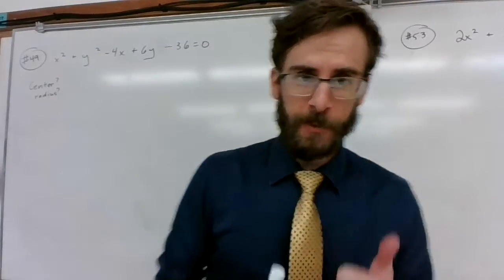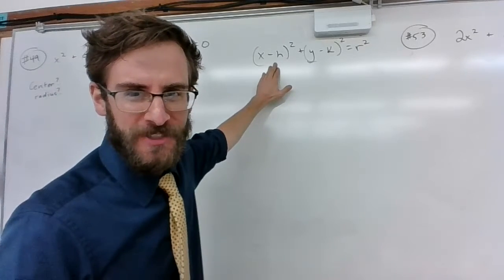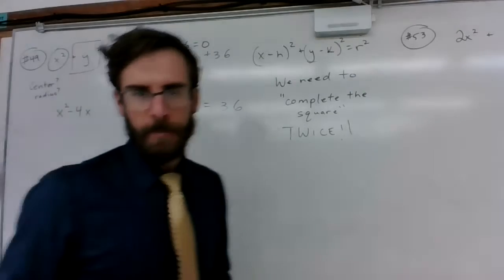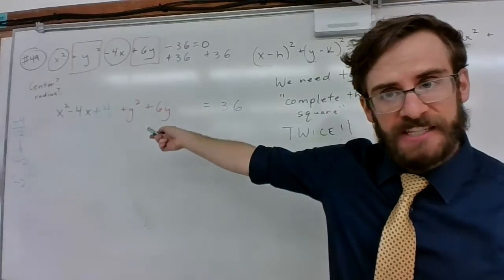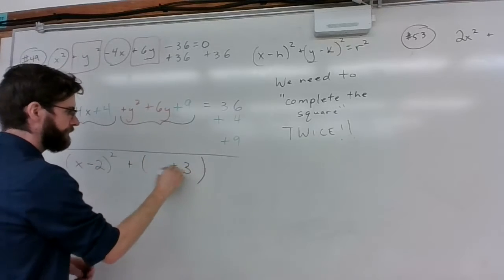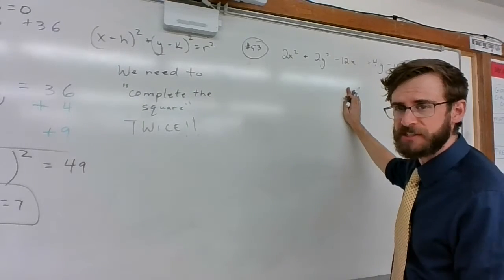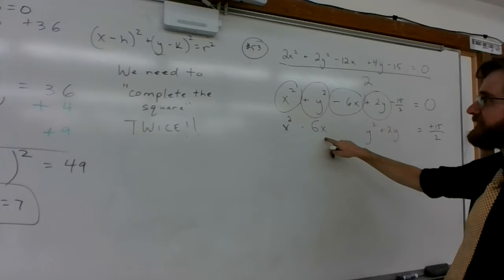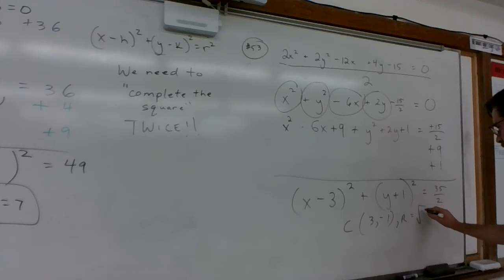Pre-Calculus_Section 2.2 (Lesson 2) Part 3_Fall 2020